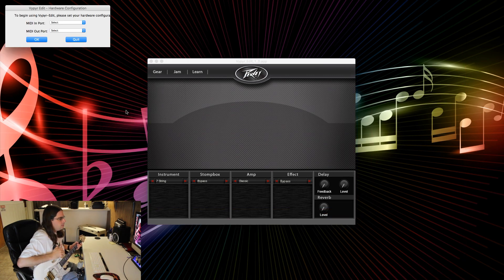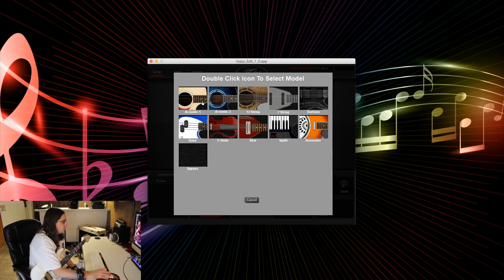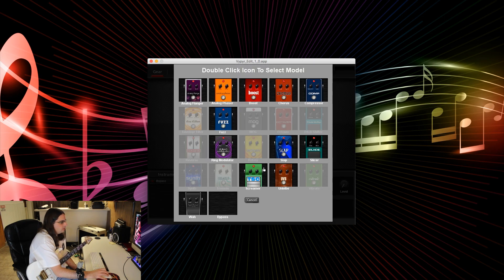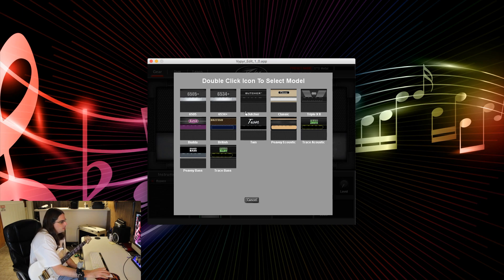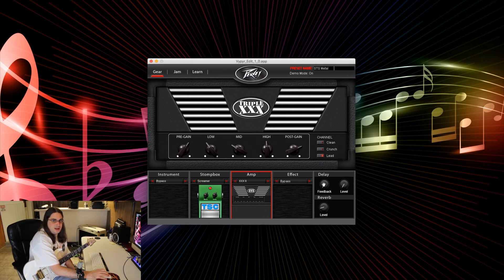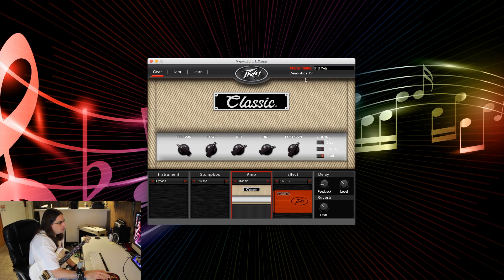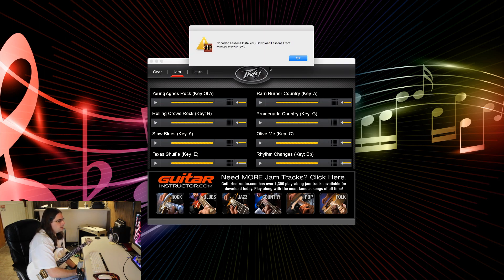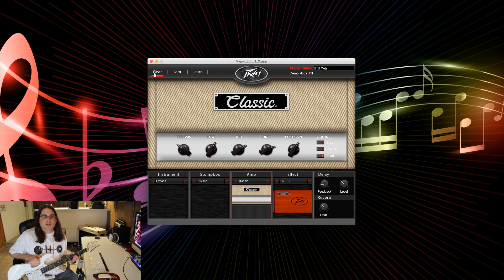Peavey Vypyr Edit Software Review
Sound Theory Studio review / walkthrough of the Peavey Vypyr Edit Software that controlls the VIP series of amps.
Thanks!